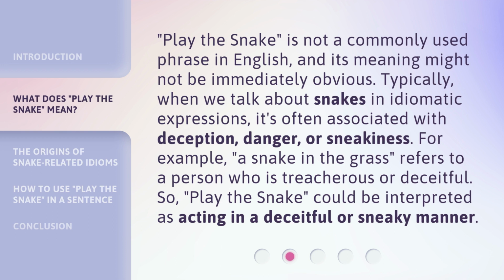Understanding "Play the Snake": A Fun Guide to English Idioms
00:00 • Introduction - Understanding "Play the Snake": A Fun Guide to English Idioms
00:31 • What Does "Play the Snake" Mean?
01:04 • The Origins of Snake-Related Idioms
01:35 • How to Use "Play the Snake" in a Sentence